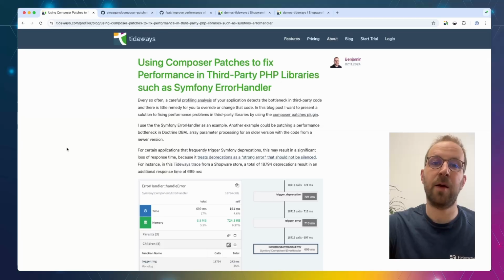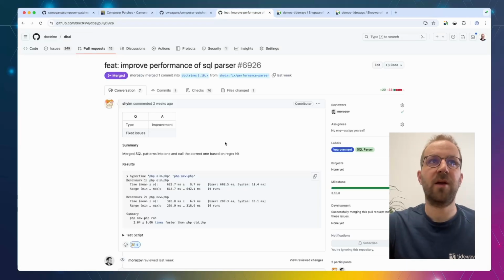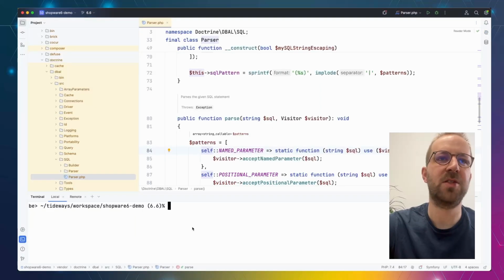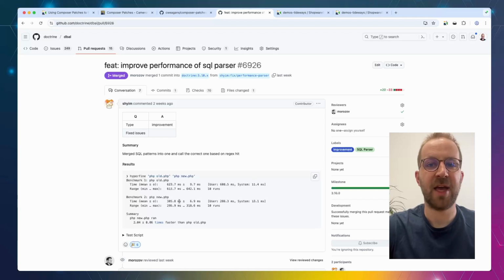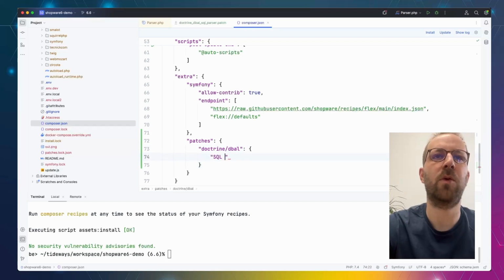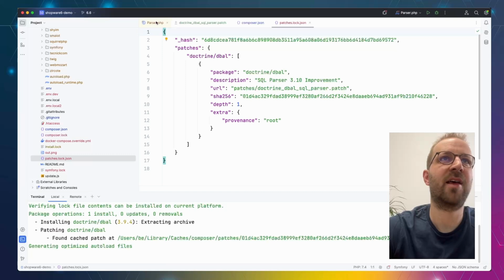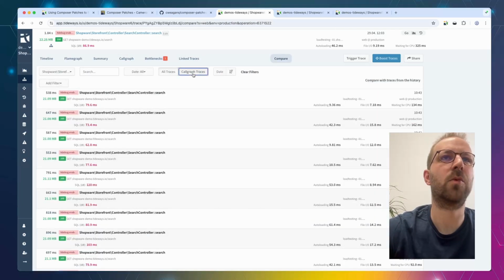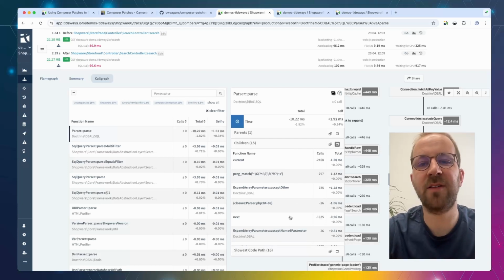Fix PHP Performance Issues in Third-Party Code with Composer Patches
The patches plugin for composer allows to modify third-party libraries with your own changes. This is a sometimes necessary as a last resort to fix performance problems when the third-party vendor is not willing to do this on their own.

A wonderful opportunity to see how you can do this in your projects presented is the recent performance improvement in Doctrine DBAL SQL Parser for Array parameters. The patch is simple and only for a single file, so easy to review and apply to older versions of Doctrine DBAL if you cannot upgrade to version 3.10 yet.

See our blog posts discussing these topics, which I combined for this video:

For Call Graph insights into your application can try out Tideways Profiler for free:

00:00 Introduction
00:54 Composer Patches and a Word of Warning
02:23 Doctrine DBAL SQL Parser Patch
03:03 Installing composer-patches
03:54 Preparing and Applying the Patch
08:27 Check Performance Impact in Call Graph
10:32 More on Regular Expression Optimizations